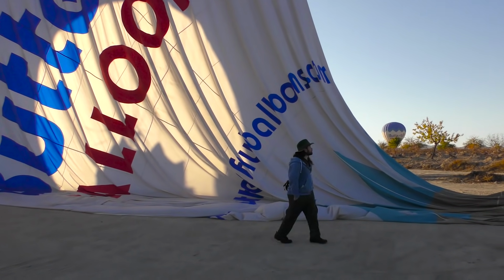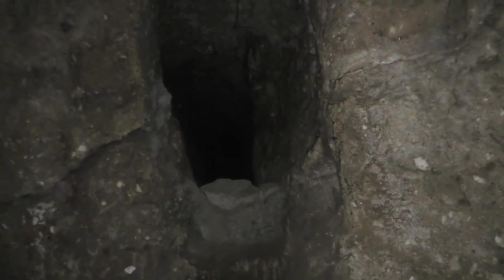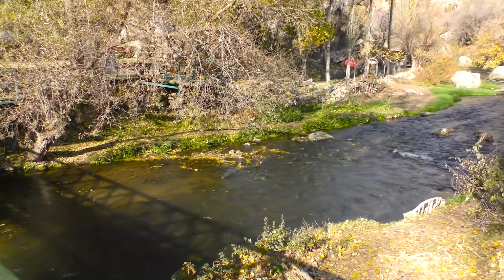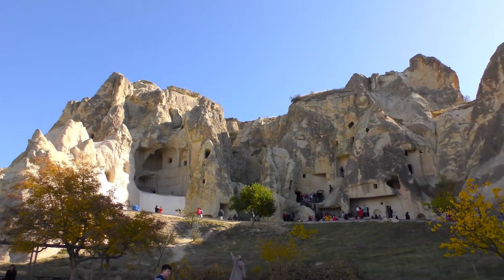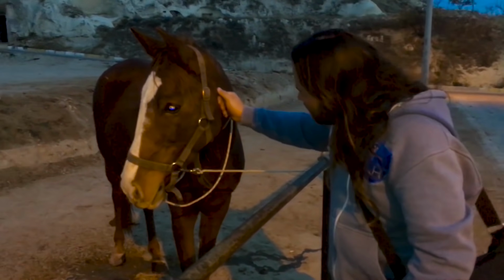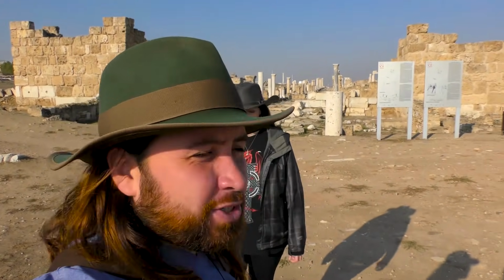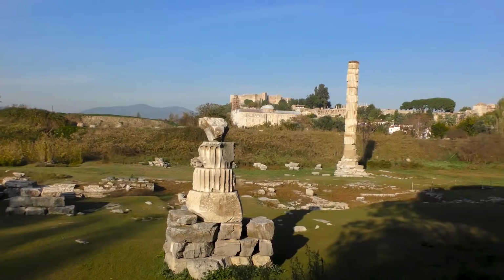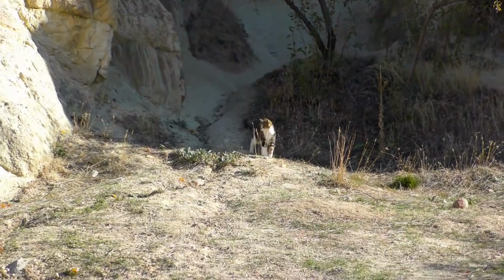Turkey Travel Video - 'Turkey: Fairy Chimneys and Underground Cities'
In our Turkey travel video, inspired by Felicity's dream to fly in hot air balloon over the incredible Fairy Chimneys of Cappadocia, we get to experience some of the history and excitement which comes from travelling in such a wonderful country.

During our Turkey travel adventure, we fly in hot air balloons and ride all-terrain vehicles in Cappadocia, and travel from the claustrophobia of the underground cities to horse-riding beside sheer drops, and from the Cotton Castles, Pammukale to an Ancient Greek ruin mid-excavation in Laodicea and the Hierapolis Ancient Greek city,  this journey across Turkey really opened our eyes to the range of experiences you can enjoy if you choose to travel in Turkey.

Filled with all the fun to be expected from one of our adventures, this is a chance to see why we found our Turkey travel such an enjoyable experience, and we would say that if you get the chance to travel Turkey yourselves, we can recommend all of the places we visited!

For more details on some of the places which we visited, don’t forget to check out our blog including our blogs on our Turkey travels

The places which we visit in this video are:
Hot Air Balloons over the Fairy Chimneys Cappadocia: 00:00:00
Derinkuyu Underground City: 00:06:37
Kaymaklı Underground City: 00:14:04
Ozkonak Underground City: 00:16:38
ATV Tour of the Fairy Chimneys Cappadocia: 00:17:56
Ihlara Valley: 00:20:32
Zelve Valley Open Air Museum: 00:22:49
Goreme Open Air Museum: 00:24:19
Moonlight Ranch Fairy Chimney Horse Ride: 00:26:09
Hierapolis and the Cotton Castles at Pamukkale: 00:38:09
Laodicea Ruins 00:43:29
The Temple of Artemis: 00:51:31
St John's Basilica: 00:51:58
Ephesus Ruins: 00:53:00

Watch all of Greg and Felicity’s Travel Adventure Videos:

Romania - Seeking Dracula’s Castle: Greg and Felicity set off across Romania with a simple plan - find Dracula’s Castle! Along the way they find out more about Vlad Dracula III, visit incredible castles, and even find some of Romania’s bears!

Turkey - Fairy Chimneys and Underground Cities: Starting with an incredible hot air balloon ride over the ‘fairy chimneys’ of Cappadocia, and visiting underground cities, Ancient Greek Ruins and even ‘Cotton Castles’, Greg and Felicity travel across Turkey in this travel adventure video!

Isle of Man - Railways, Castles and Seals: in their second travel adventure video, Greg and Felicity visit the Isle of Man. Greg was left to plan this one, so it is no surprise it features a fair few railways of different types, and some magnificent castles!

Mexico - Mayan Mystery and Marine Majesty: From the jungle ruins of the ancient Maya to the incredible whales off the coast of Magdalena Bay, Greg and Felicity’s debut travel adventure video was an epic travel around Mexico!